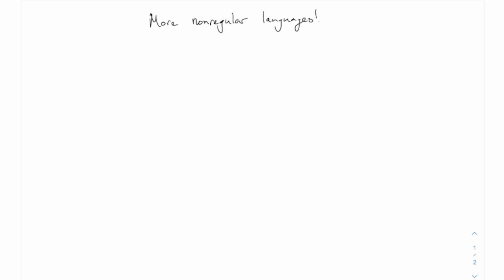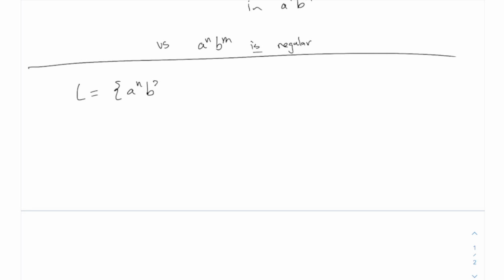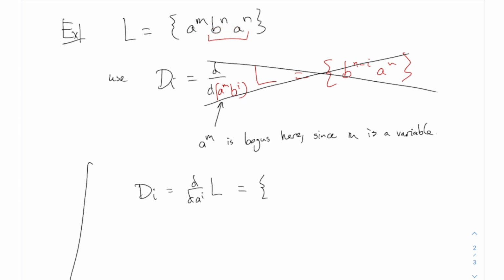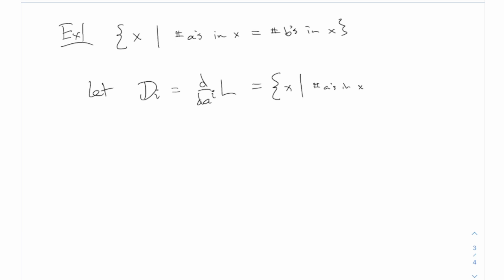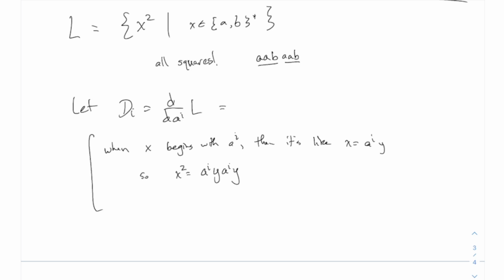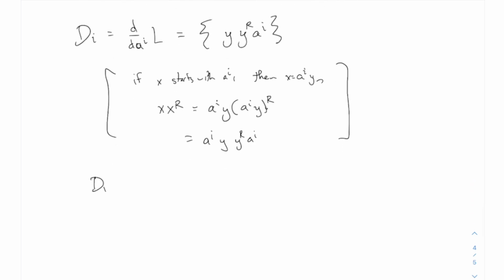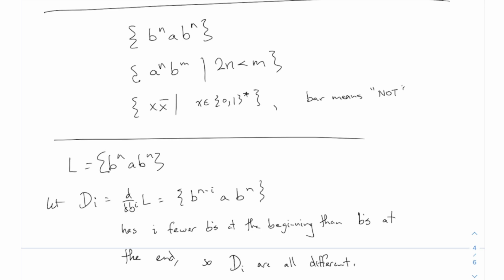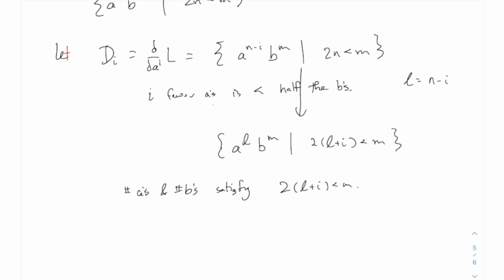Computation Ep17, More nonregulars (Mar 4, 2022)